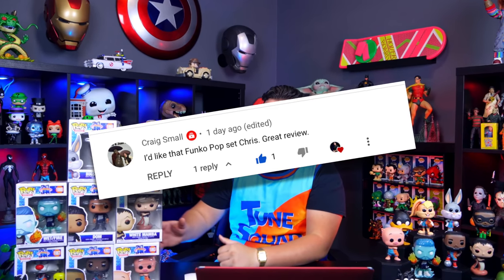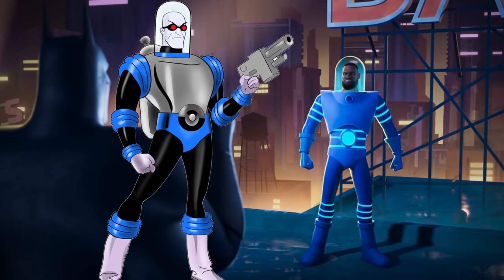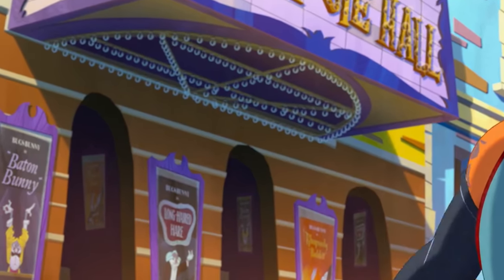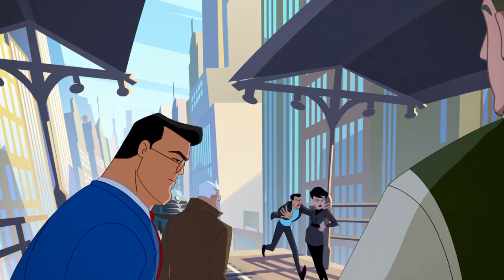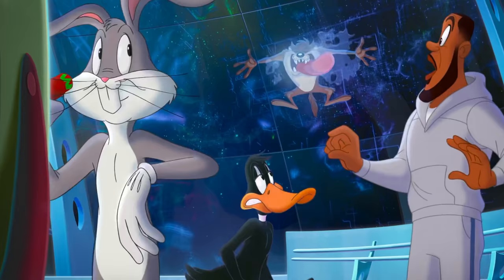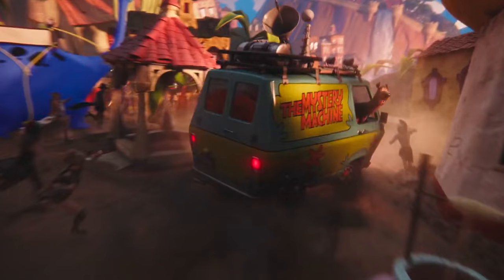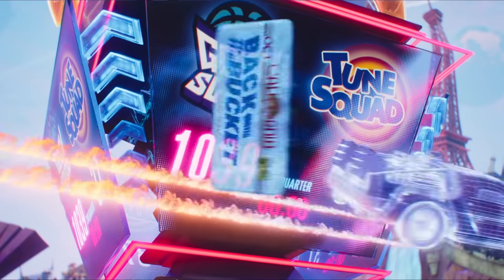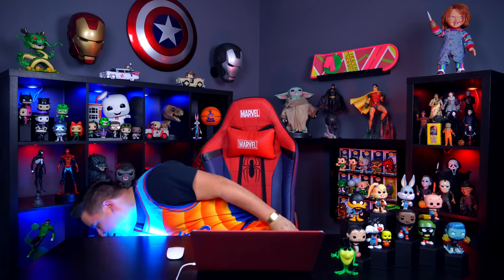Space Jam A New Legacy EASTER EGGS & Things You Missed (Full Movie Breakdown)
Space jam a new legacy Easter eggs along with things you missed. this does include full movie spoilers for Space Jam 2 as I dive into every Easter egg & hidden characters. I highlight some of the best cameos and references like Big chungus Michael Jordan Rick & Morty All the jokers I found & of course pennywise the dancing clown. The looney tunes are back playing basketball with LeBron James. Space Jam A New Legacy 2021 Ending Explained.

SOCIAL MEDIA